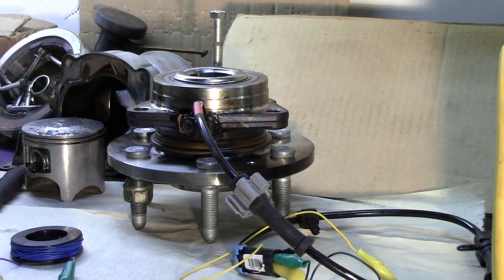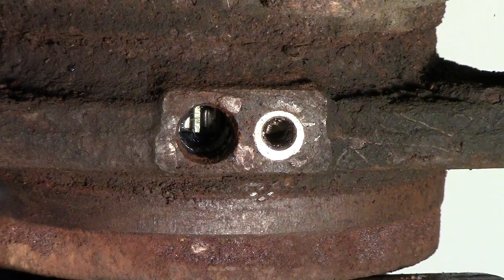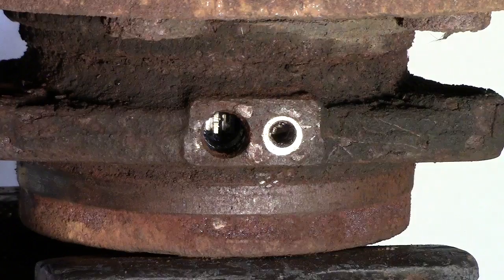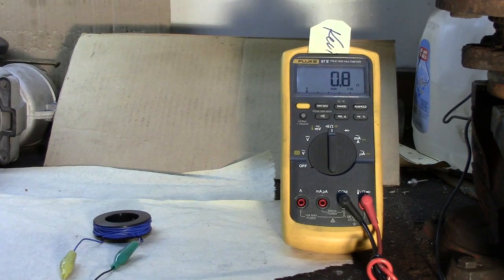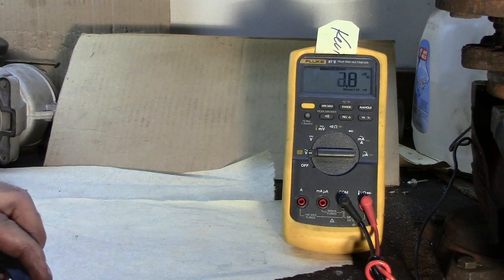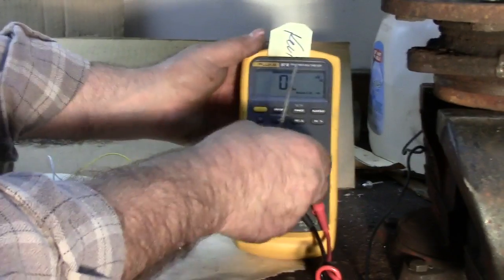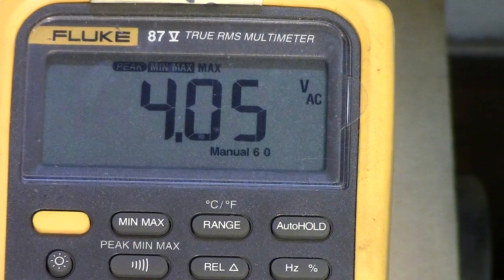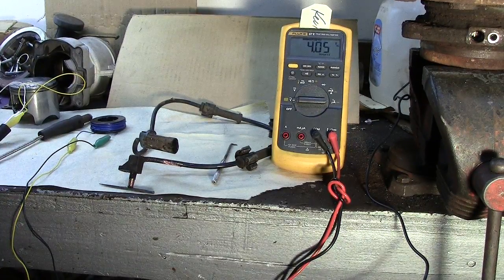speed sensor operation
how an AC pickup coil works